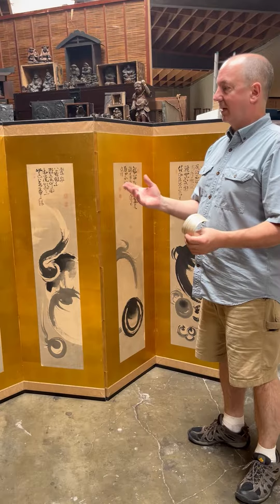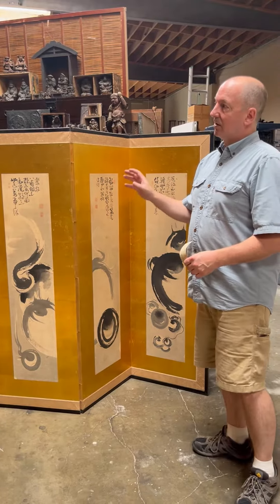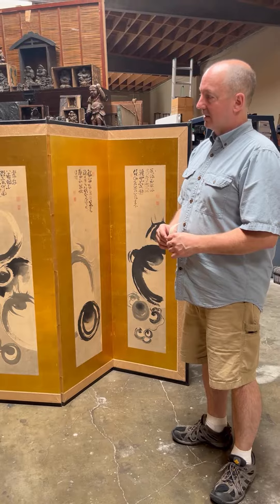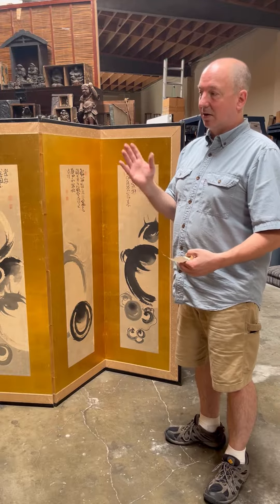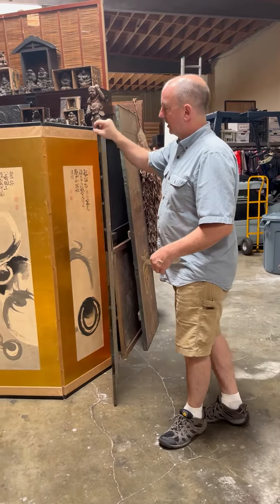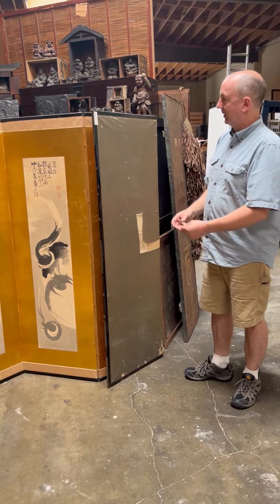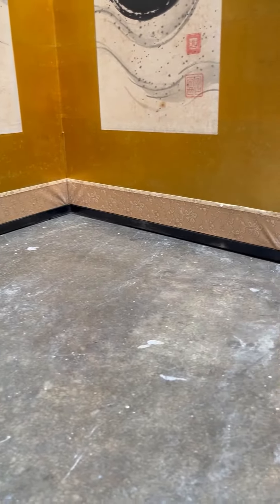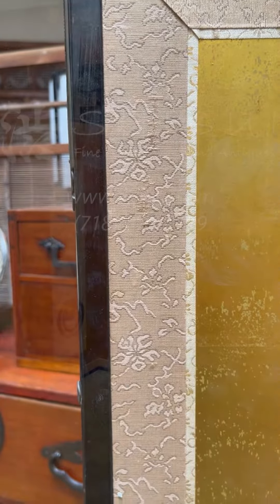Hey Dane, how can you tell a Japanese screen?